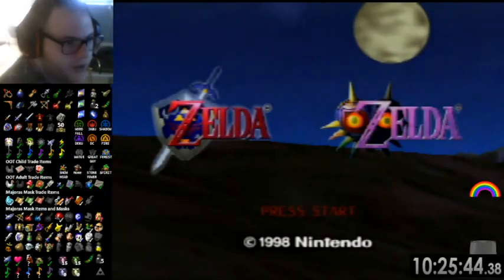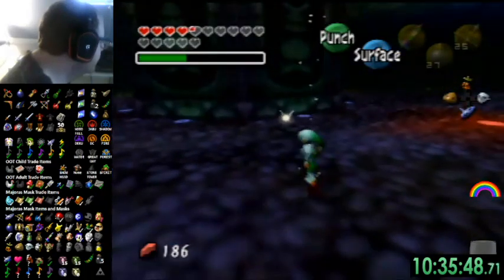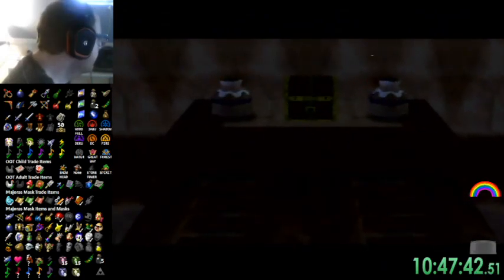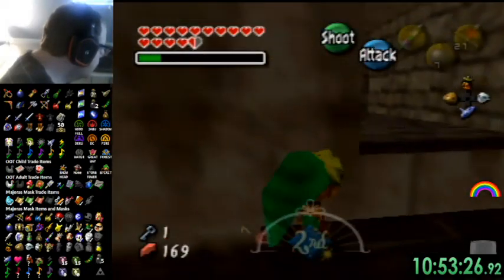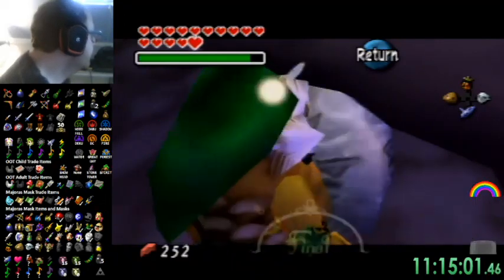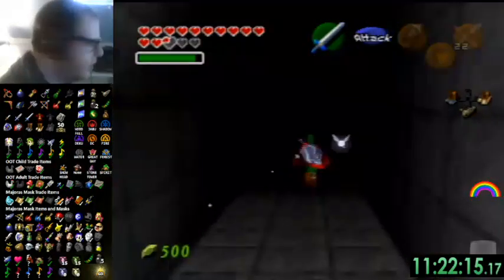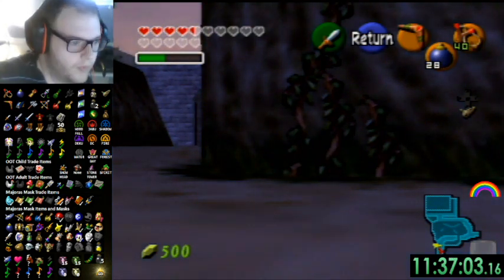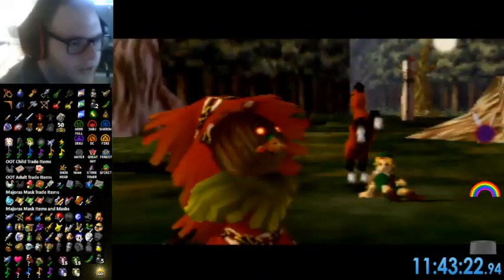Zelda OoT+MM Combo Randomizer [Seed 2] (Part 5) - Now It's Go Time! [12/30/22 Stream]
And yeah, it's a bit embarassing I forgot about that item, but at least the in-game hints are there to save us!

This was a reallly fun seed! And I would say we got a good time on it too. It's definitely not easy doing a full allsanity between the two games.

I'm really excited to see what *else* OoTMM is going to get down the line. I think I'm going to only do full playthroughs like this when there is a big feature added, like skullsanity in this seed.

Other than that, we're done with this one. Woot! :D